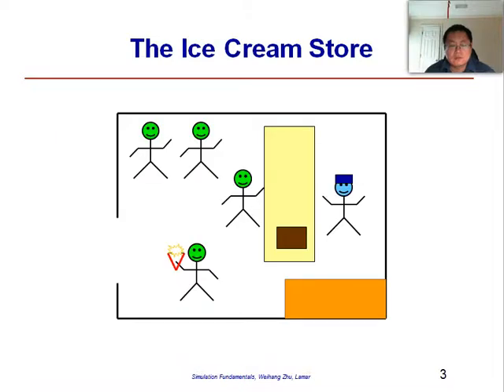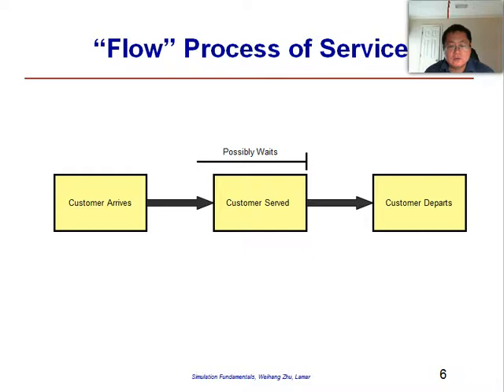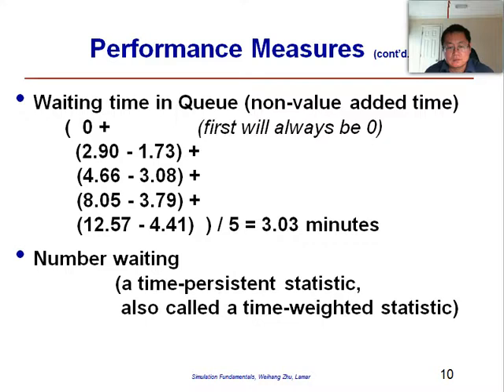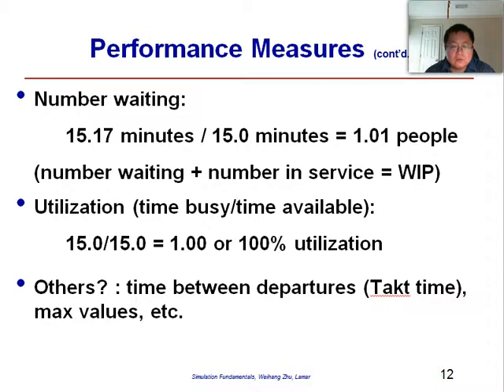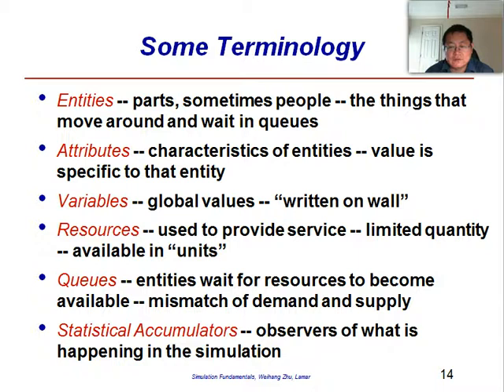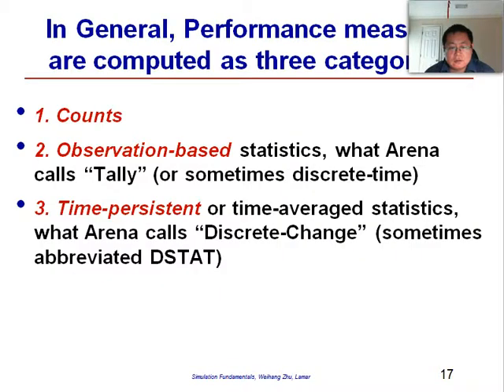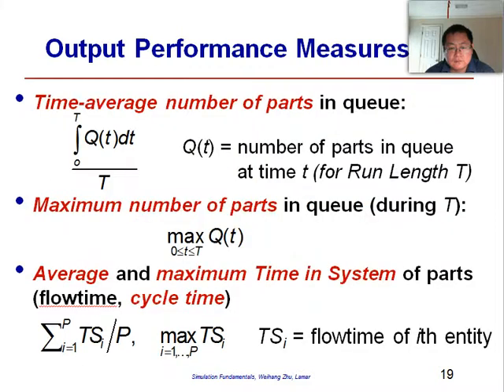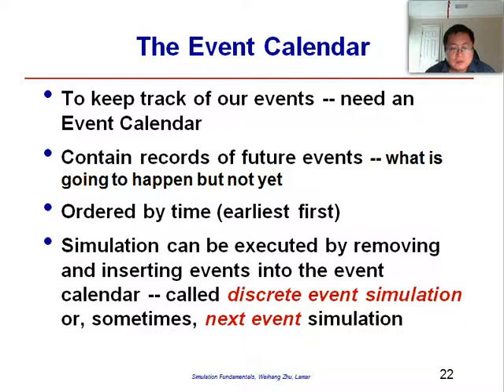L02&03 Ch2 Simulation Fundamentals 1